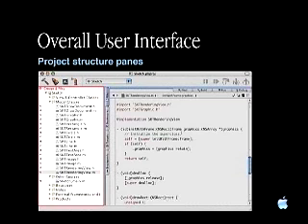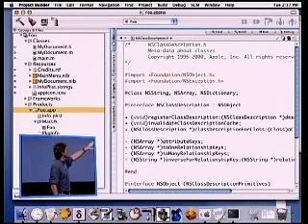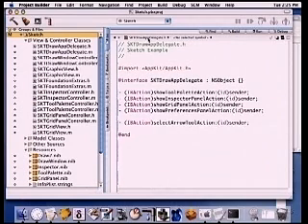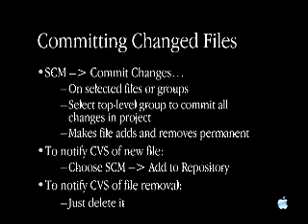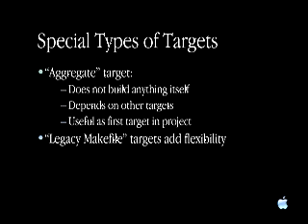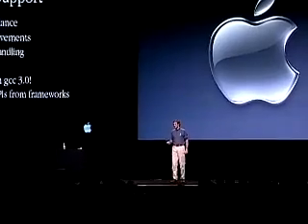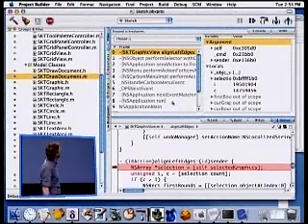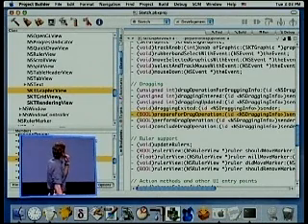WWDC 2001 701 Introducting Project Builder